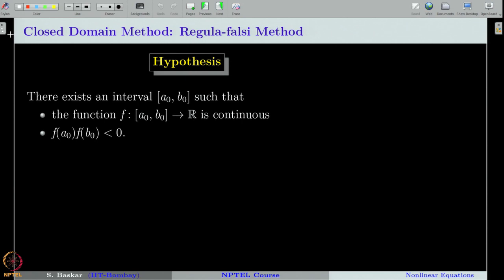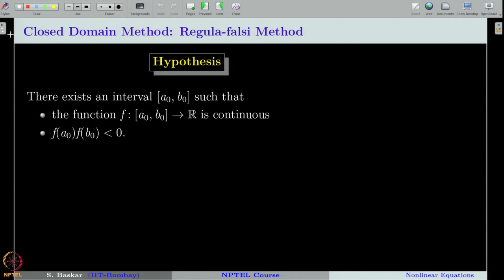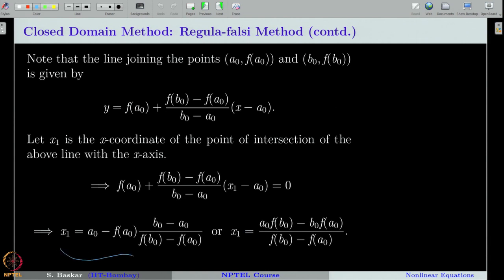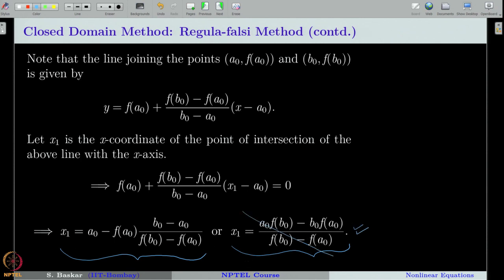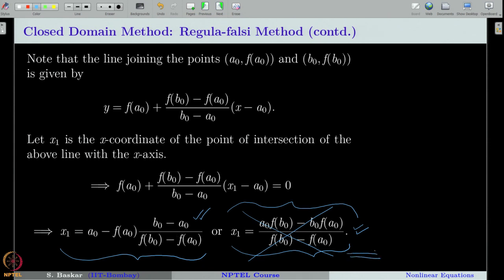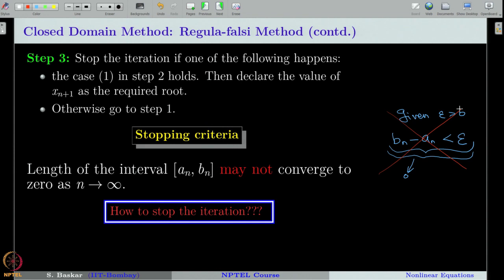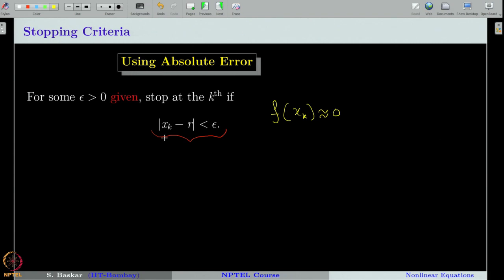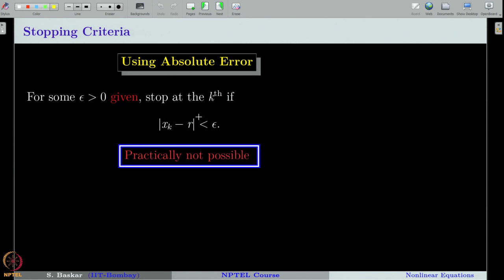Week 6 : Lecture 30 : Nonlinear Equations: Regula-falsi and Secant Methods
Lecture 30 : Nonlinear Equations: Regula-falsi and Secant Methods